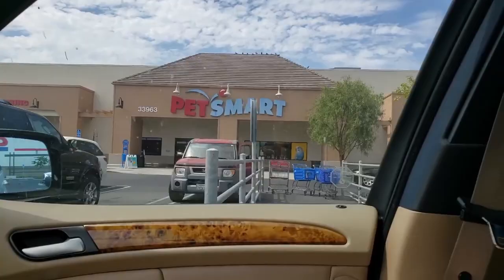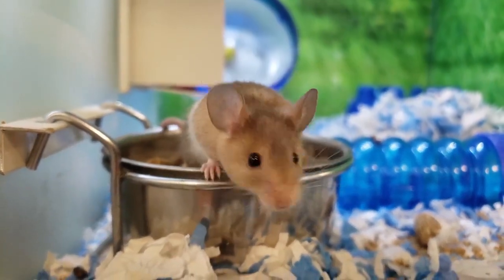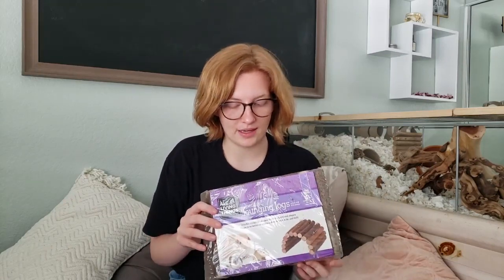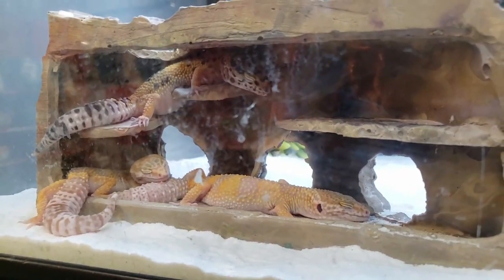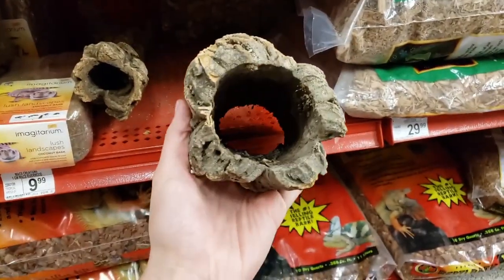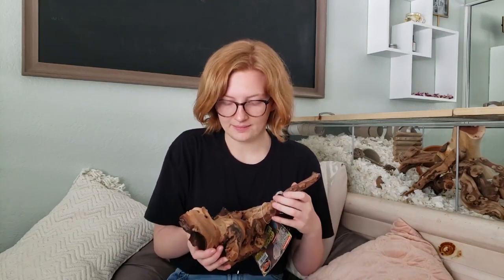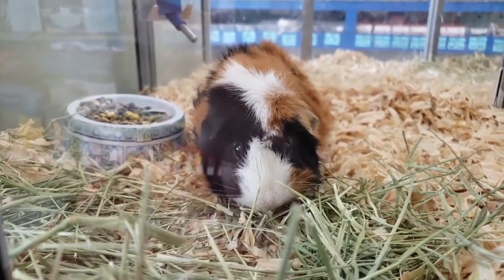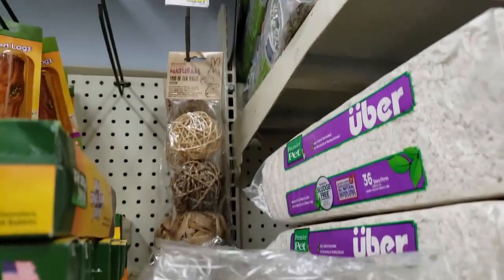Hamster Supply Shopping & Haul || PetSmart, Petco, Pets Plus, Walmart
Hey everyone! Today I went to all the pet stores in my area, so I decided to make a haul video for the stuff I got.

This is the first time I've made a video like this, and it's definitely got some room for improvement (stage fright when no one's even watching, who knew?) but I had a lot of fun, and I'm interested in making more! Hopefully I'll be less awkward in the future lol.

Here's a bit of information about Noodle:
  - Gotcha Day: November 19th, 2018
  - Cage: IKEA Detolf, about 950 square inches
  - Diet: Power of Five Hamster & Gerbil Diet/Sunburst Hamster Mix, pinch of flax seeds weekly, dried herbs weekly, fresh fruits and veggies weekly

Video Details
Program: Lightworks
Recorded with my Samsung Galaxy S9+.